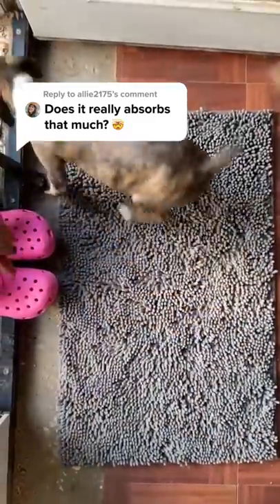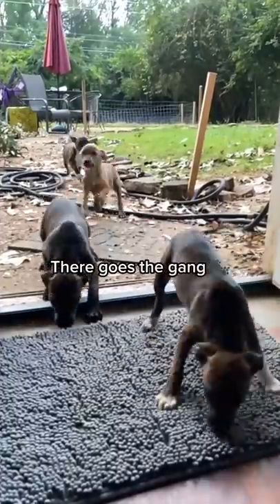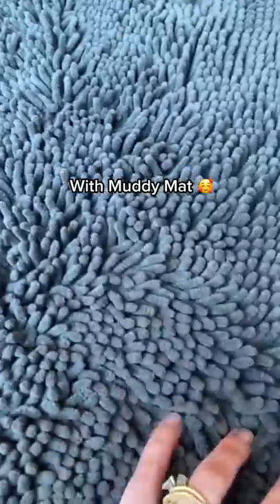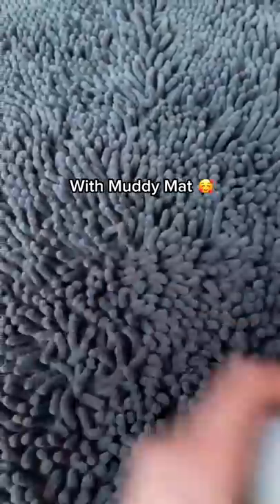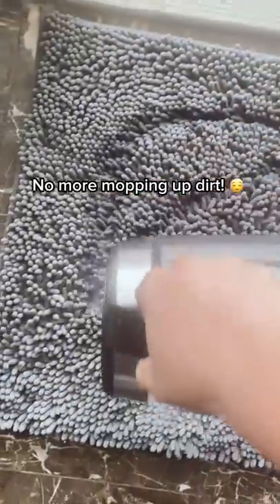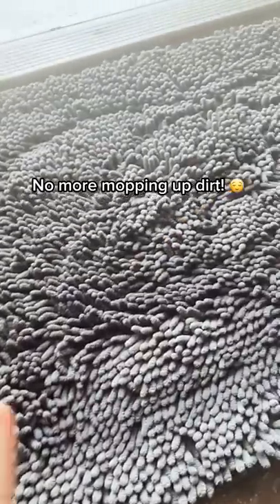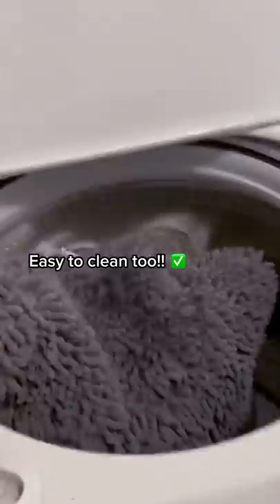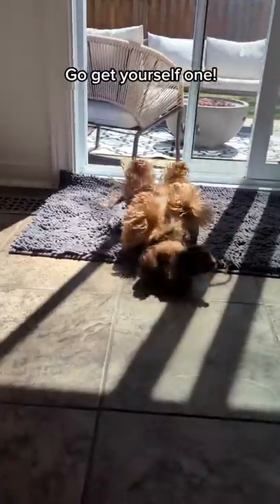Soft and squishy Mat! People are loving Muddy Mat, check out why! 🥰😍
2-5 Day USA Shipping

Traditional Carpets do not effectively lift debris off paws and shoes, but NanoFibe Technology will completely absorb dirt and mud. Compared to Traditional Mats, the Ultra Soft NanoFibe will gently lift more dirt and mud off Your Dog's Paws with each step. NanoFibe will clean 98% of Dirt and Mud by simply stepping on your new mat.

Muddy Mat Has Anti Slip Technology that grips the floor strongly never worry about your doormat moving and slipping.

Muddy Mat is the perfect size to keep in places like the Bathroom, Kitchen, RV's, and Even Outdoors.